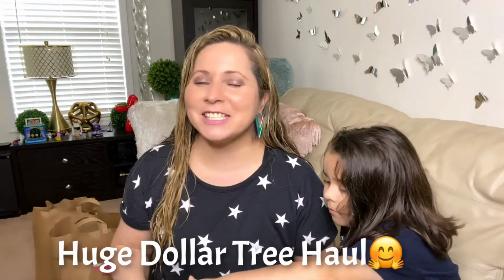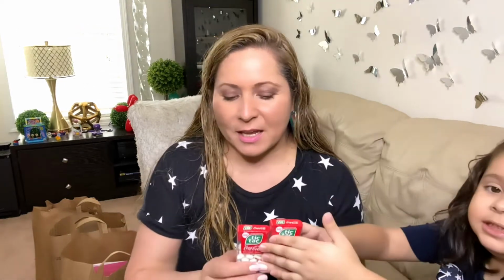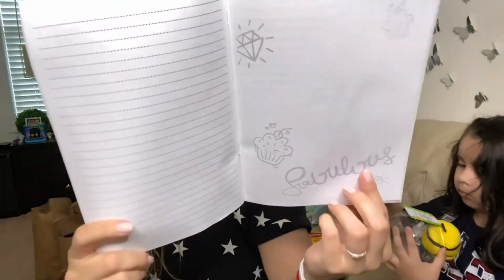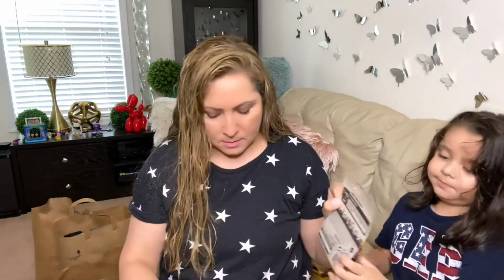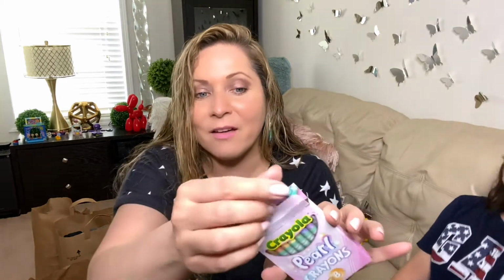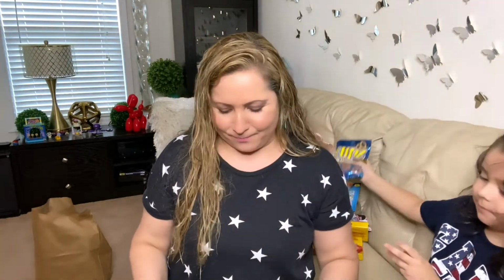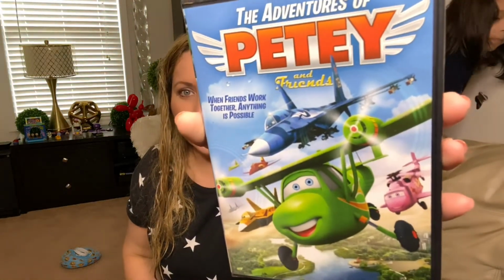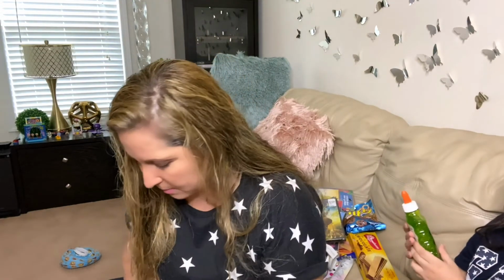💸🌳 HUGE DOLLAR TREE HAUL 💸🌳 dtfinds dollartreehaul hugedthaul July 22, 2021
Agustín wants you to go check out his channel ⬇️
Agustin’s Show